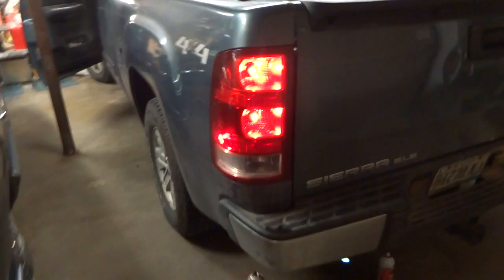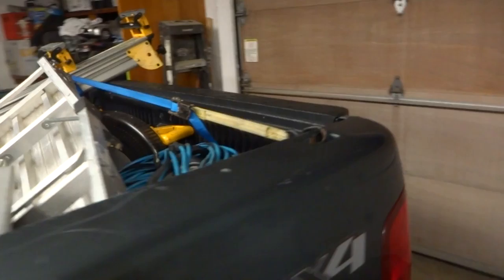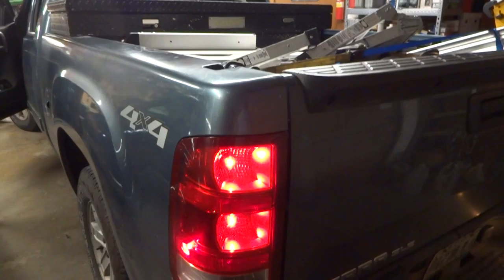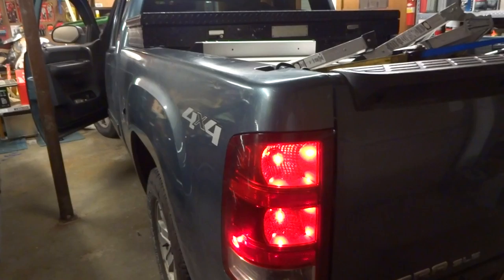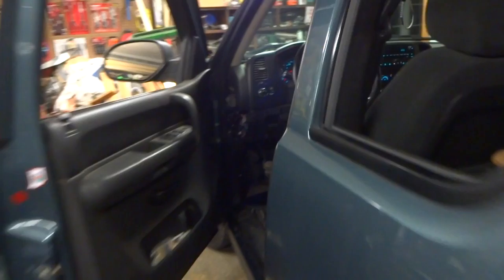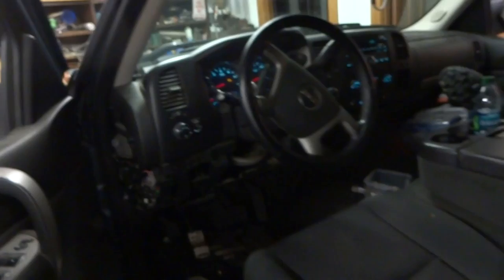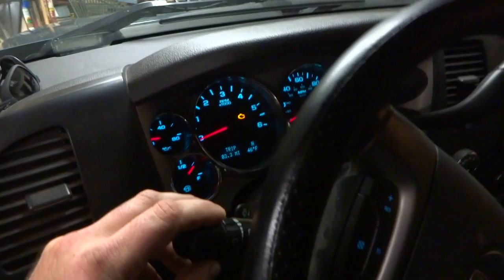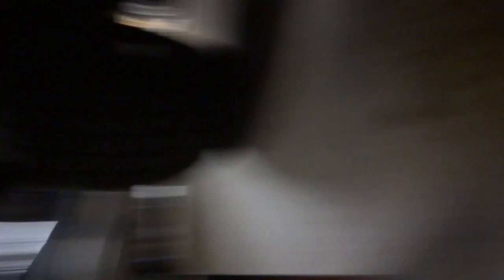GMC Truck Turn Signal Problems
A quick fix for turn signal flasher issues on a 2009 GMC Sierra SLE